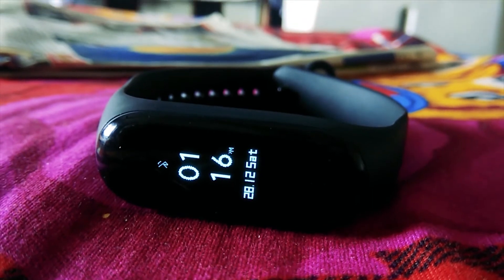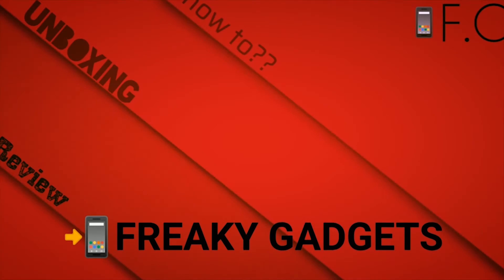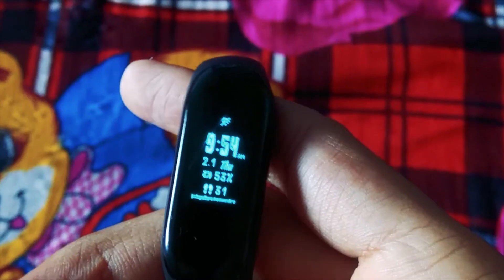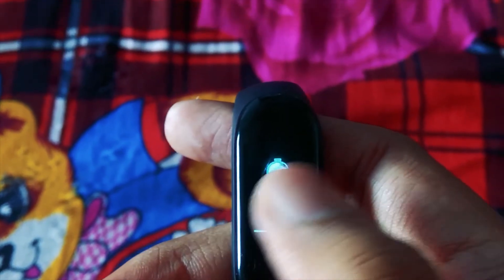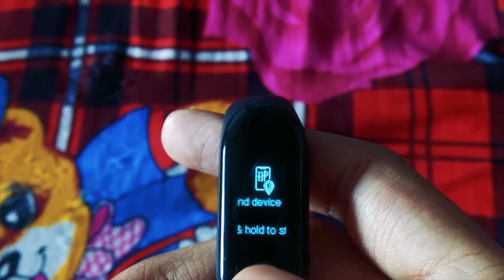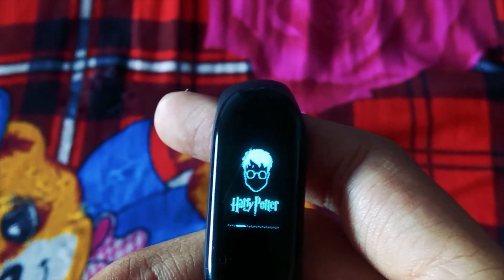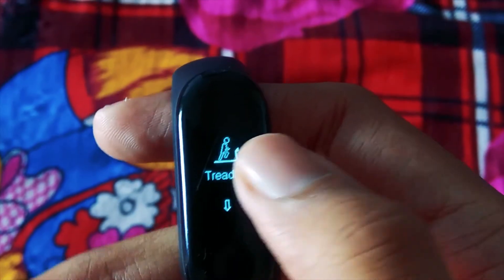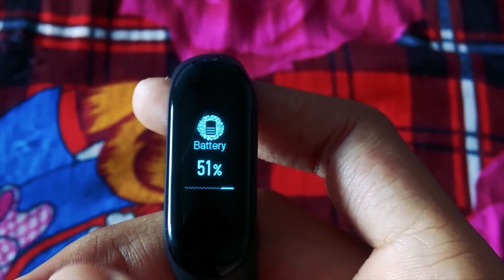Harry Potter 2020 Calendar Edition Theme | Mi Band 3